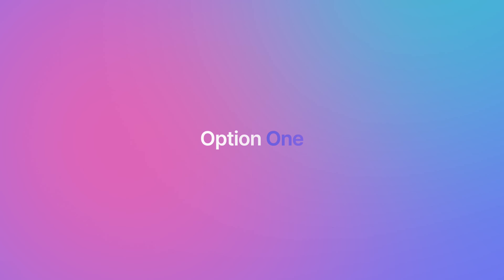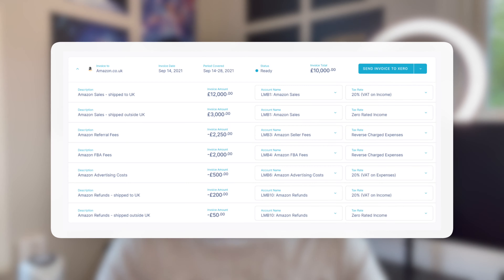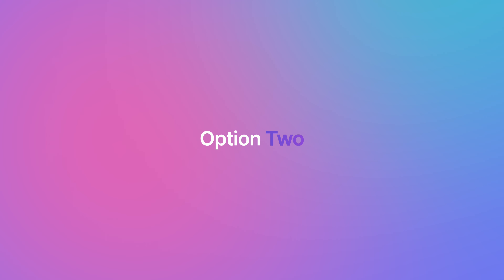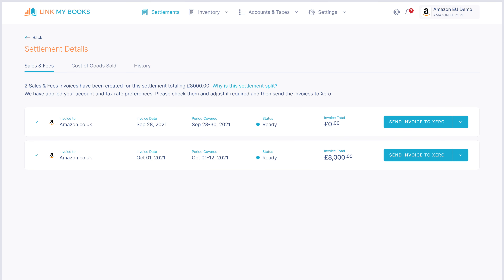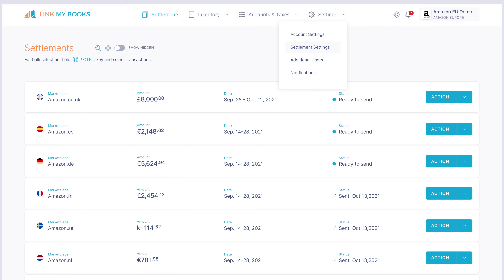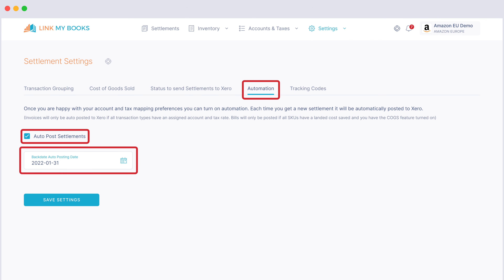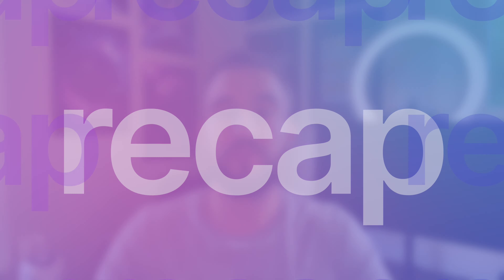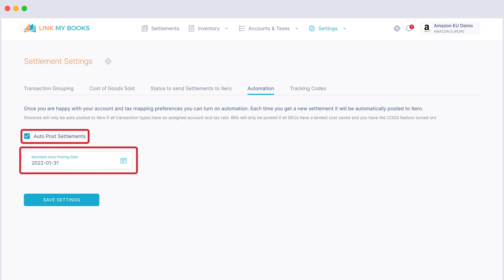How To Post Settlements To Xero Or QuickBooks From Link My Books